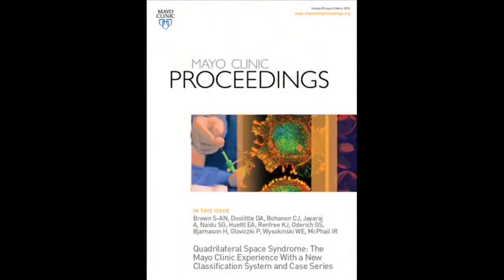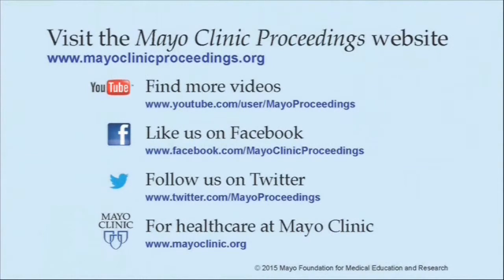Quadrilateral Space Syndrome: The Mayo Clinic Experience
Dr. Sherry-Ann Brown, a physician in the Internal Medicine and Cardiovascular Diseases Clinician Investigator Program at Mayo Clinic in Rochester, MN, reviews her article appearing in the March 2015 issue of Mayo Clinic Proceedings, where she defines the rare condition, provides clinicians with a diagnostic and treatment algorithm, and alerts patients, especially elite athletes, about the potential causes of the painful and potentially debilitating condition.